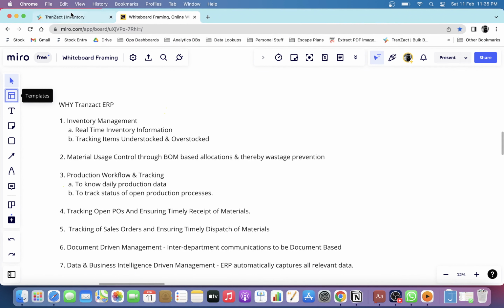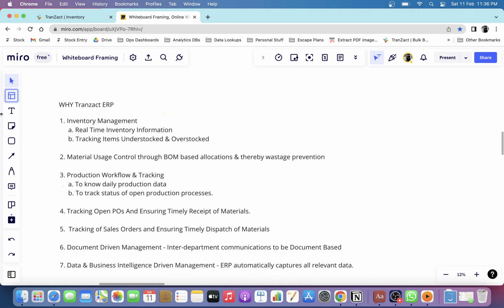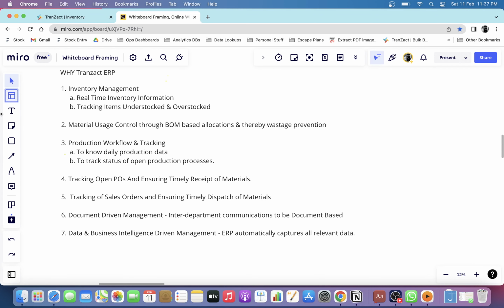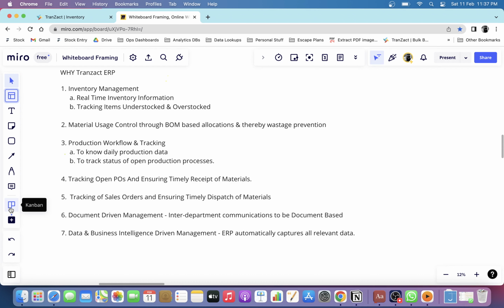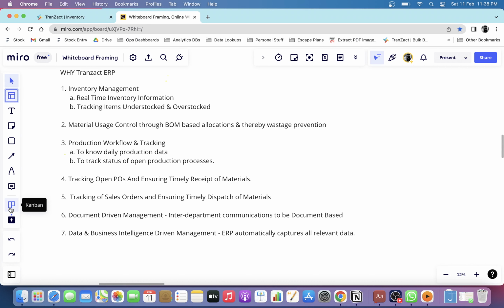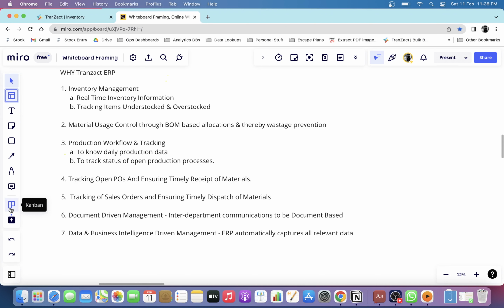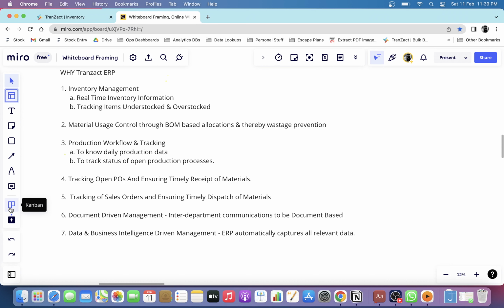1 Introduction Why Small Manufacturing Businesses Should Use Tranzact ERP?